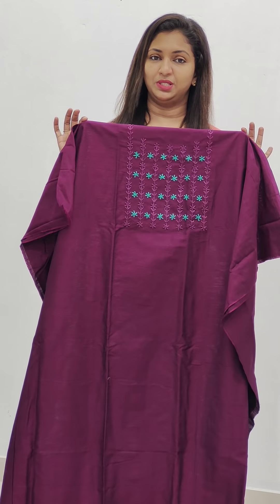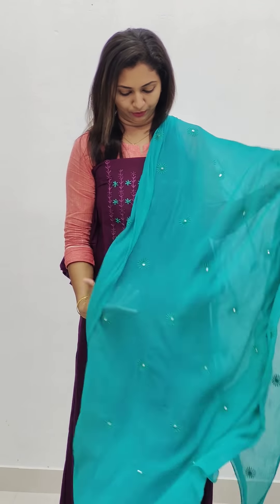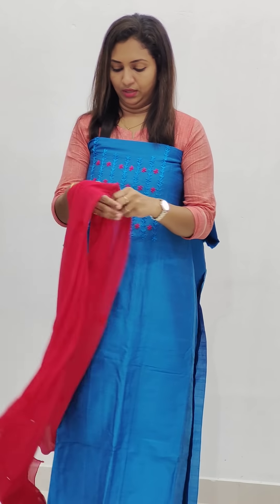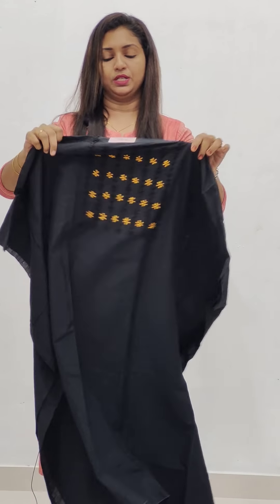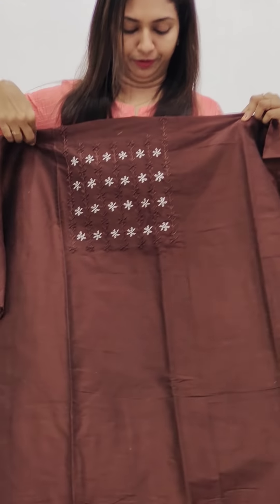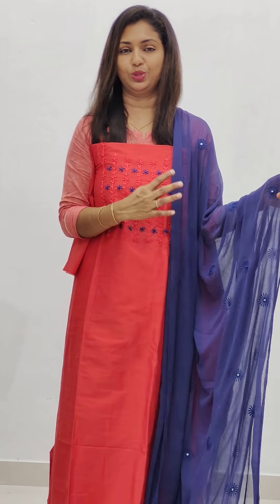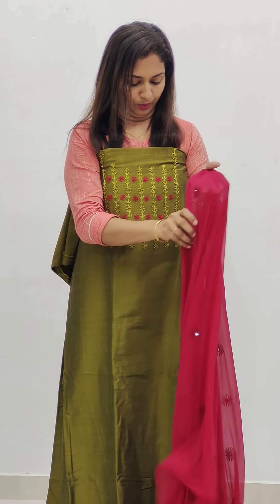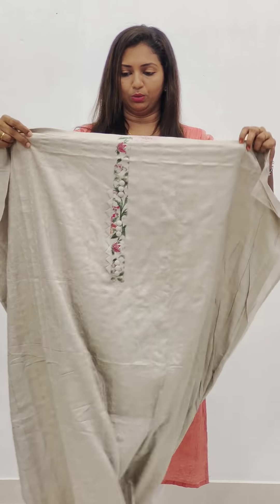സെമിസിൽക്ക് & കോട്ടൺ ചുരിദാർ കളക്ഷൻസ്/ALL LINK AVILABLE IN DESCRIPTIO BOX || VIDEO# 501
SEMI SILK:
1) PURPLE:-

COTTON:
13) LIGHT GREY SHADE:-